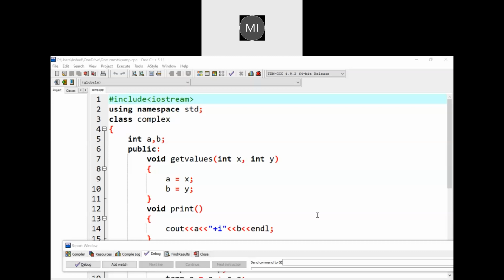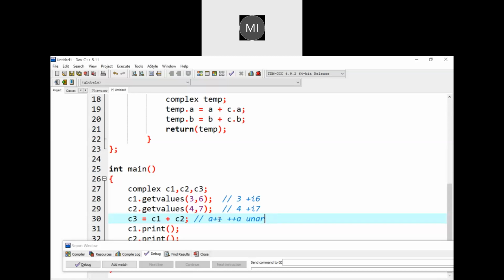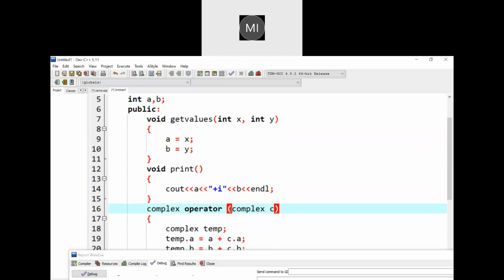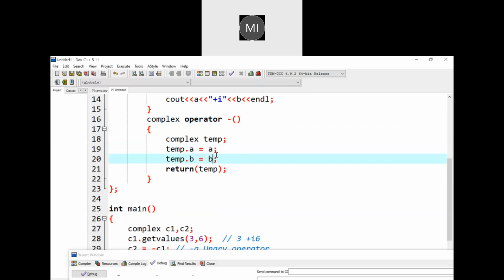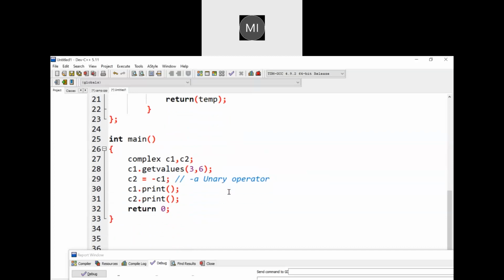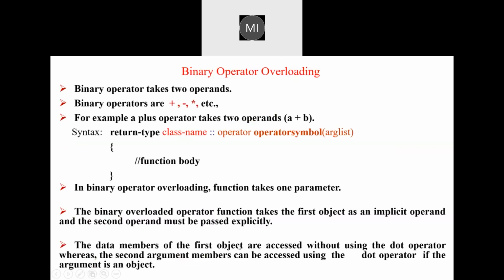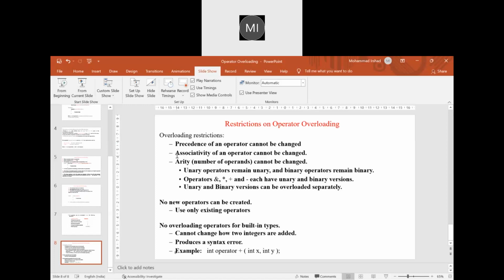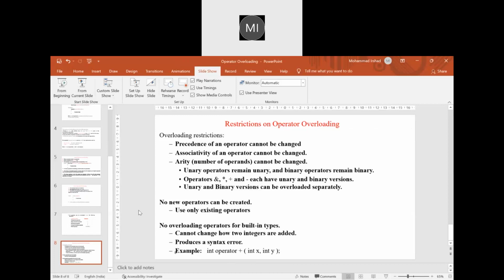Operator Overloading in C++ PART-2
In this video the concept of operator overloading using unary operator minus is covered.